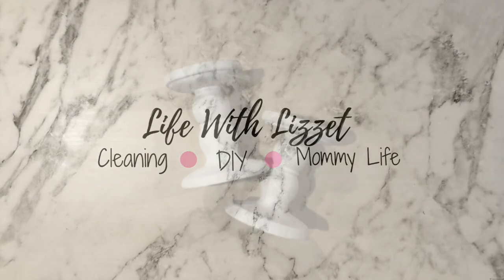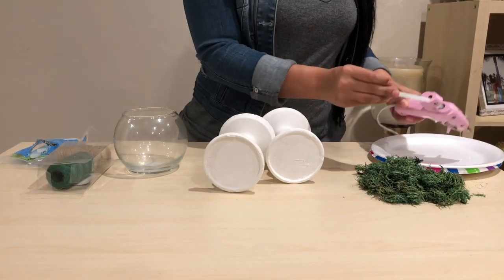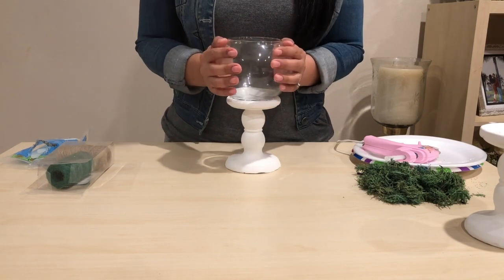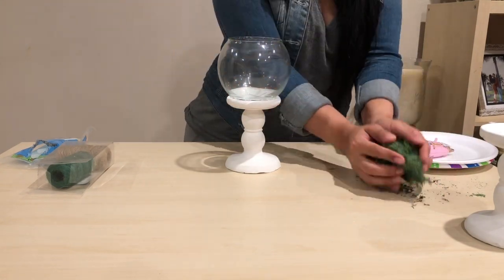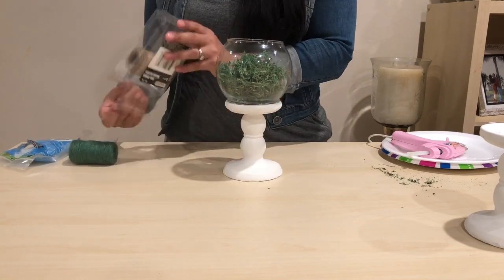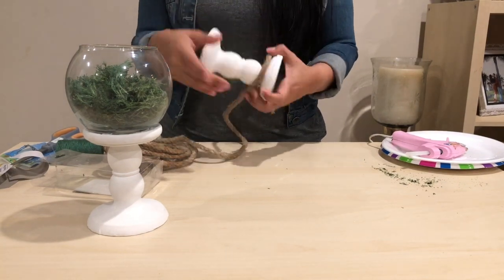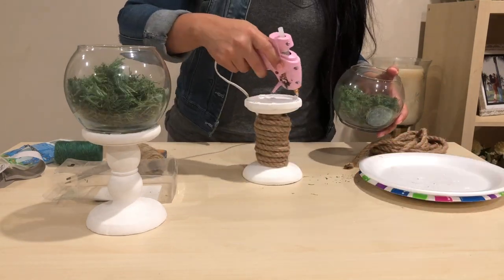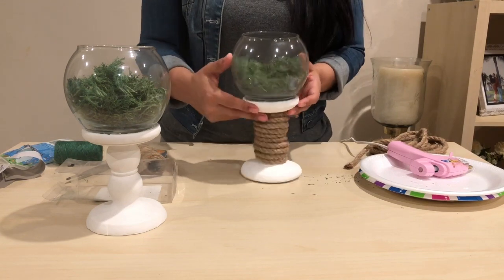DOLLAR TREE DIY || HOME DECOR || FARMHOUSE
Happy Sunday lovelies! Hope you all had a great weekend! What better way to start the week than with a inexpensive and cute Dollar Tree DIY! This project only costs me $3! It seriously looks like you purchased it for a whole lot more once you are done designing it to your style! I have a few of these around my home and I always get tons of compliments on them! Everyone is always so surprised when I tell them how much it really cost me! Now you guys know my secret! Hope you guys enjoy this super cute (and inexpensive) DIY!! XO